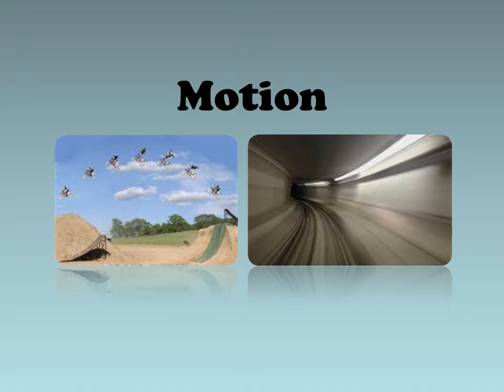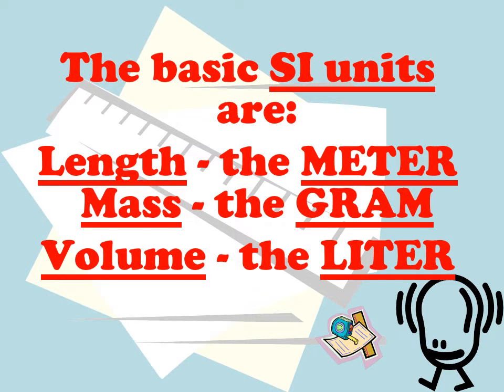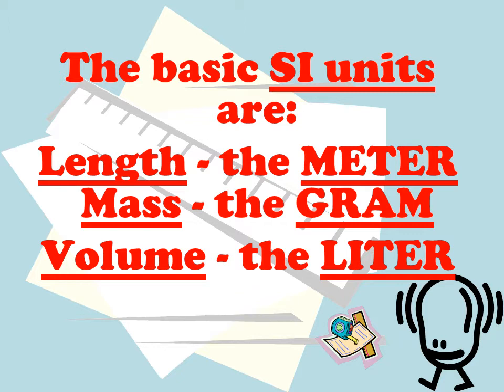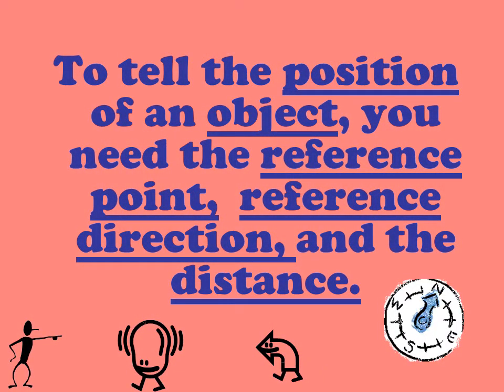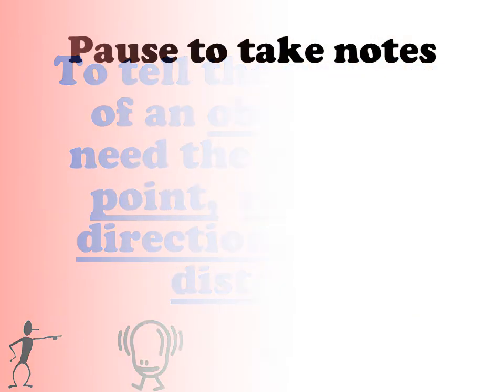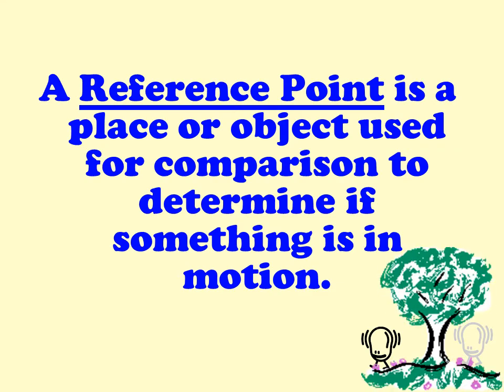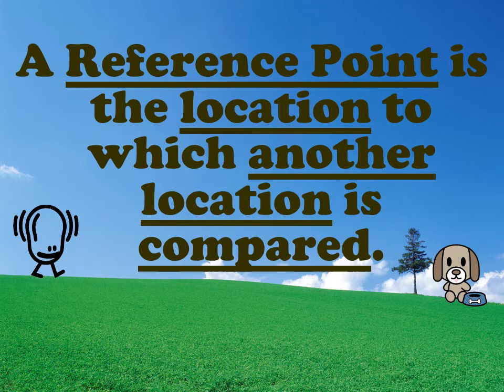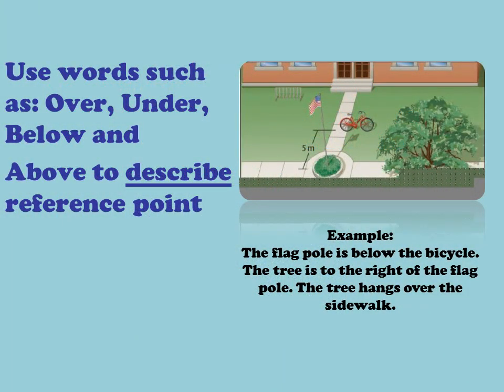Motion TS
motion, relative motion, distance, reference point